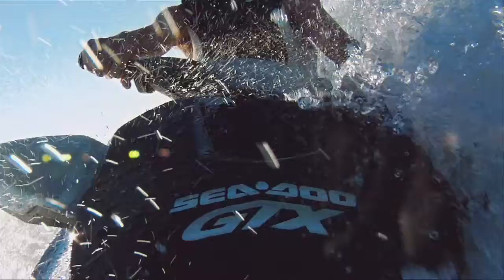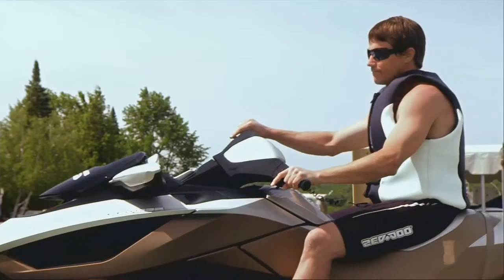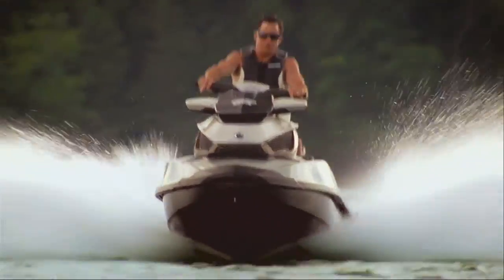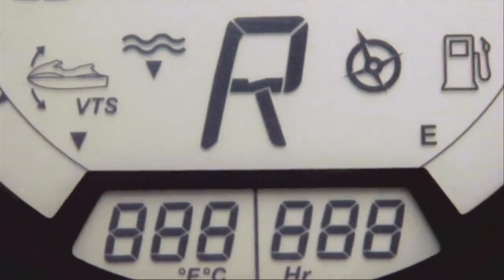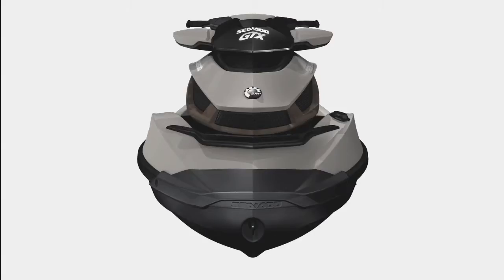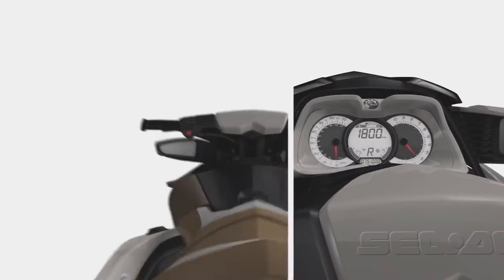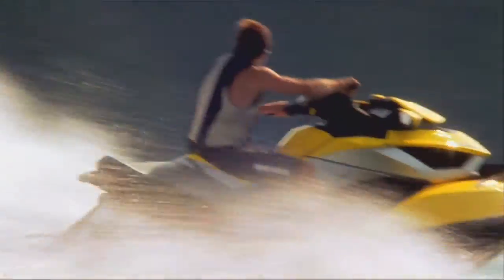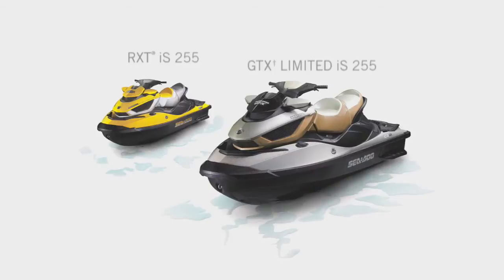Sea-Doo Intelligent Throttle Control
This is the video about Sea-Doo's new Intelligent Throttle Control.